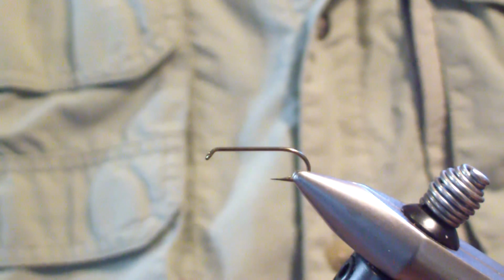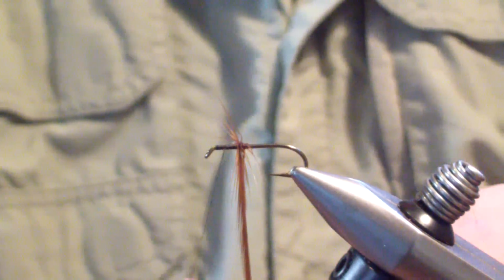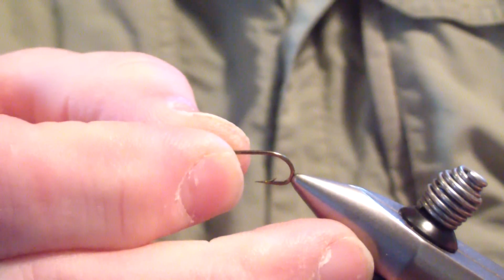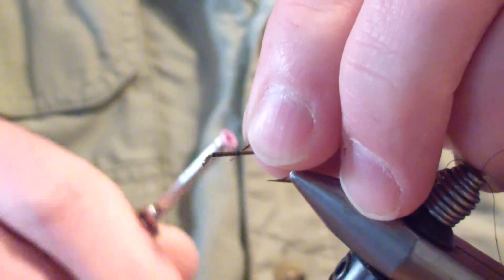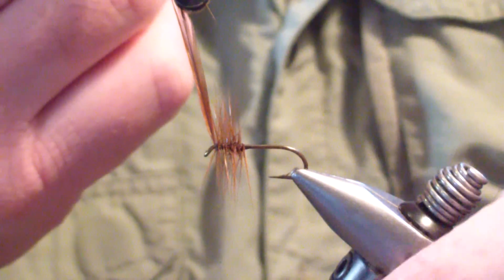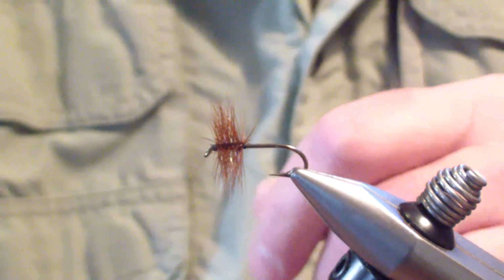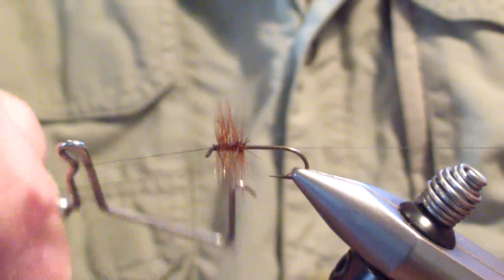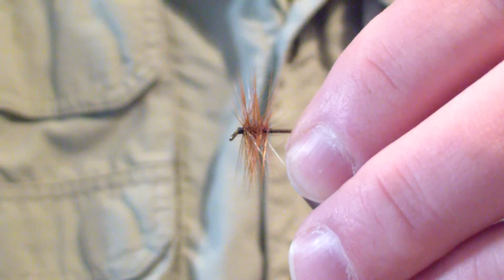Tying in Dry Fly Hackle Techniques